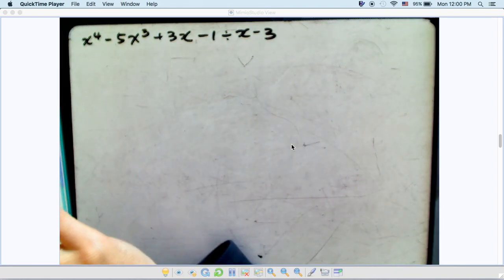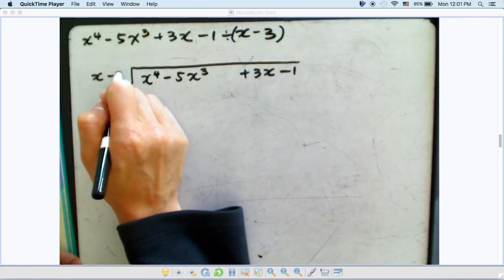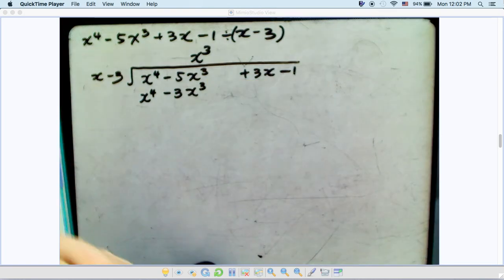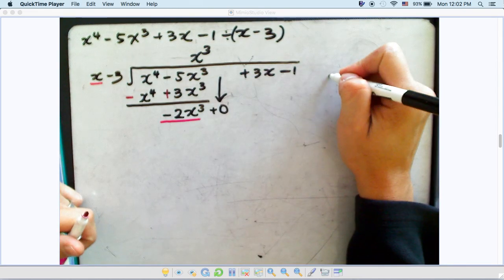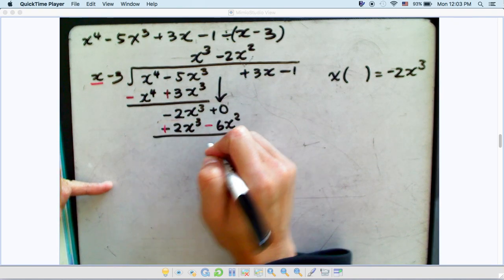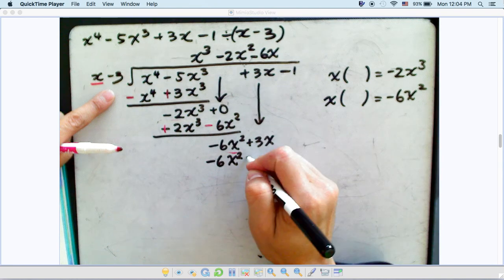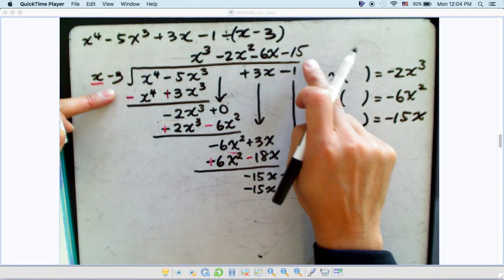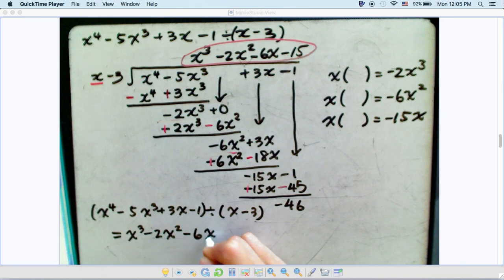Polynomial Long Division